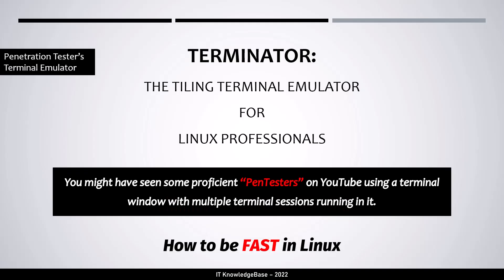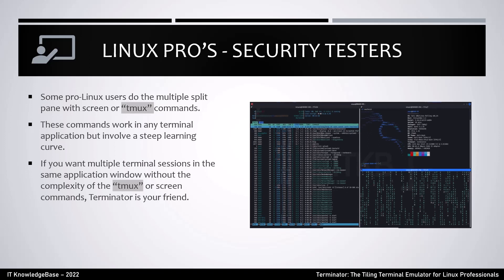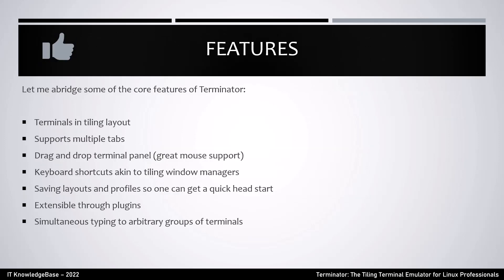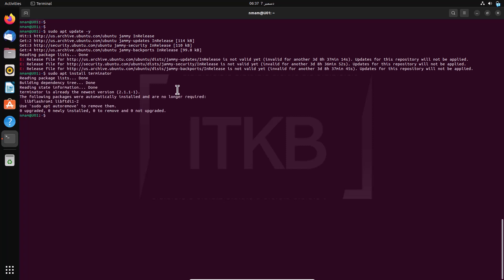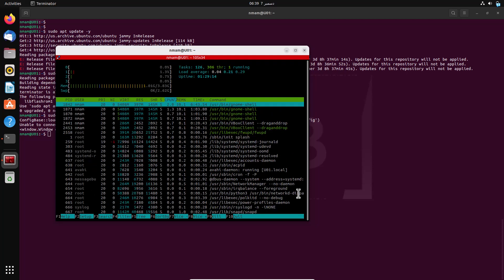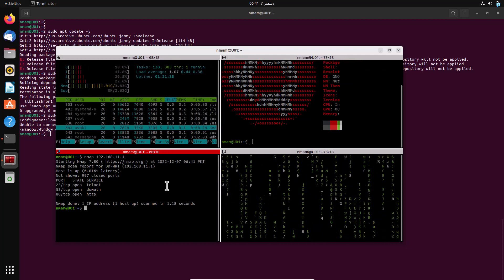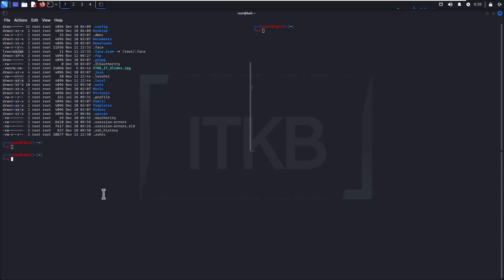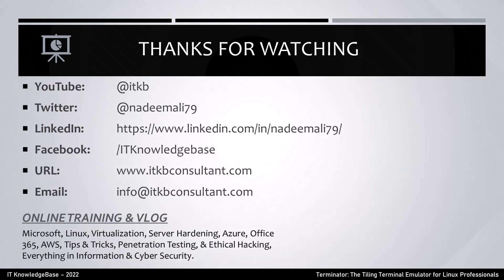Linux Terminator Emulator - Manage Multiple Linux Terminals for Linux Professionals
Terminator Emulator  - Manage Terminals How to be fast in a Linux terminal and work like a skilled Linux and penetration tester and issuing commands.

You might have seen some proficient “PenTesters” on YouTube using a terminal window with multiple terminal sessions running in it.

Linux Pro’s - Security Testers
Some pro-Linux users do the multiple split pane with screen or “tmux” commands.

These commands work in any terminal application but involve a steep learning curve.

If you want multiple terminal sessions in the same application window without the complexity of the “tmux” or screen commands, Terminator is your friend.

Penetration Tester’s favorite Terminal Emulator.

Features
Let me abridge some of the core features of Terminator:

- Terminals in tiling layout
- Supports multiple tabs
- Drag and drop terminal panel (great mouse support)
- Keyboard shortcuts akin to tiling window managers
- Saving layouts and profiles so one can get a quick head start
- Extensible through plugins
- Simultaneous typing to arbitrary groups of terminals

Installing: Terminator
$ sudo apt update
$ sudo apt install terminator

Installed Packages - Demo Purposes
$ sudo apt install htop
$ sudo apt install neofetch
$ sudo apt install matrix

00:00 Introduction
00:57 Linux Pro's - Security Testers
01:20 Terminator Gives You Multiple Terminal
02:21 Features
02:46 Installing - Terminator
03:21 Installing and Using Terminator
06:39 Terminator in Kali Linux
07:53 Terminator Keyboard Shortcuts
08:05 Conclusion
08:13 Wrap up